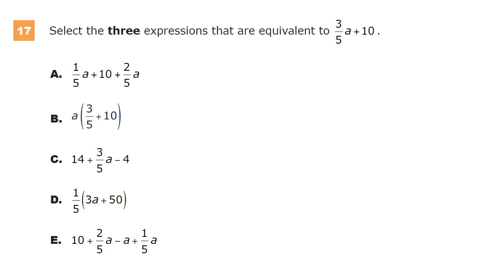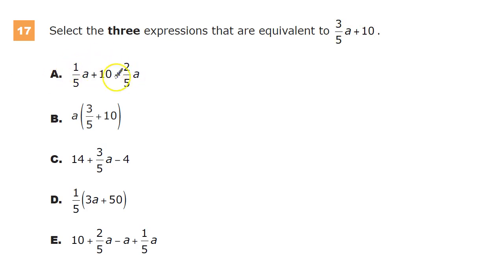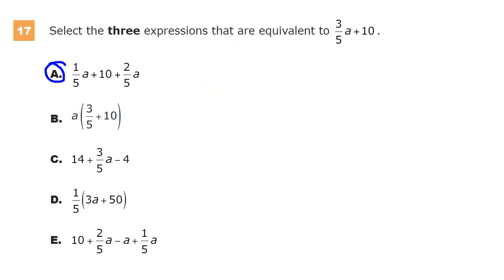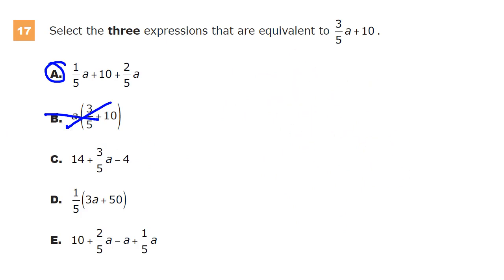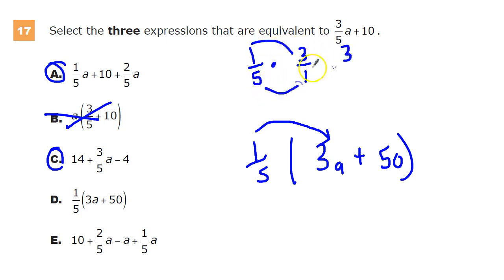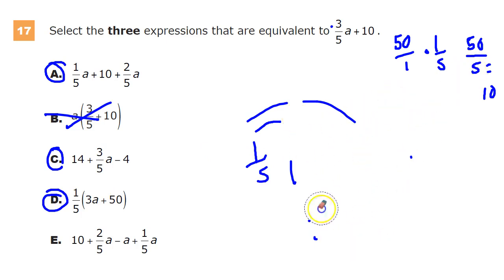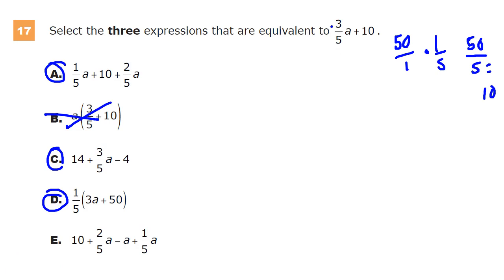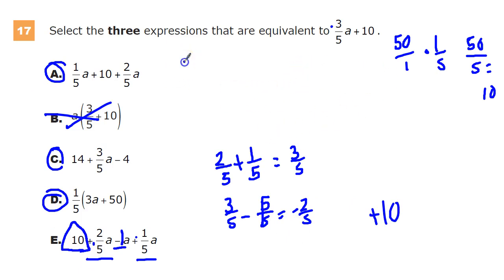Question 17 - Grade 7 Math - TNReady Practice Test